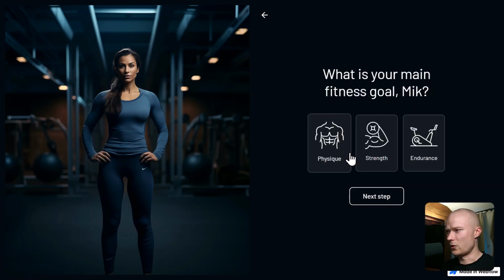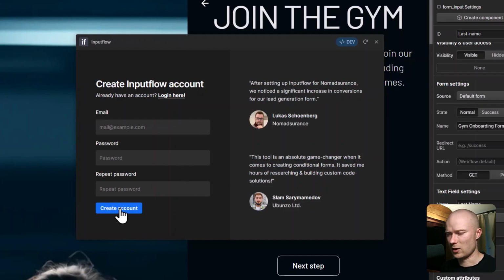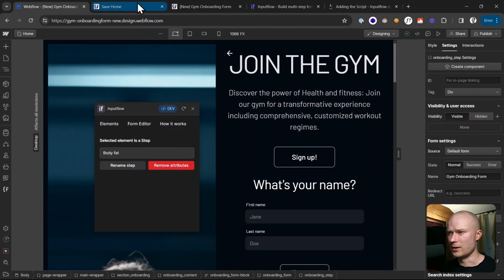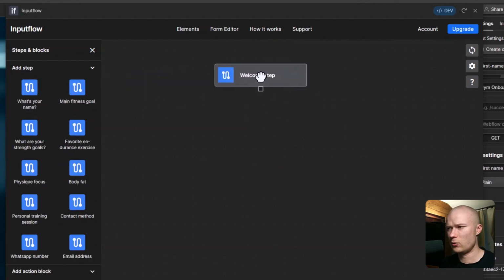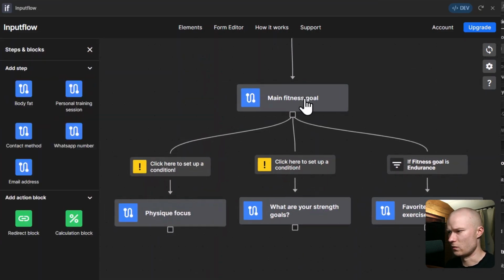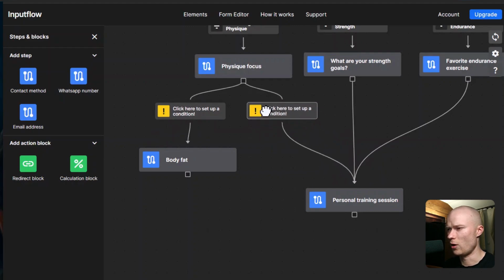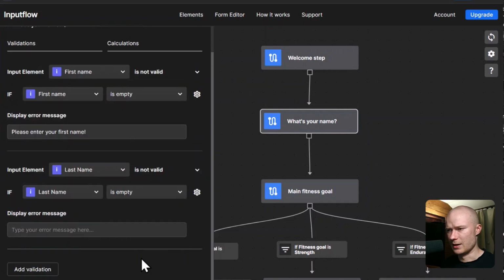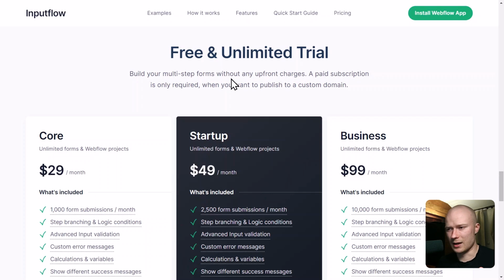Build Multi-Step Forms in Webflow (Ultimate Guide)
In this video, you learn how to use Inputflow to build advanced Multi-Step forms in Webflow. You can use this method to build onboarding forms, configurators, lead-generation forms, signup forms and much more.

Inputflow is a Webflow app, which you can install in your Webflow account.

With Inputflow you can turn your Webflow forms into intelligent, multi-step journeys with different paths, based on the user's input.